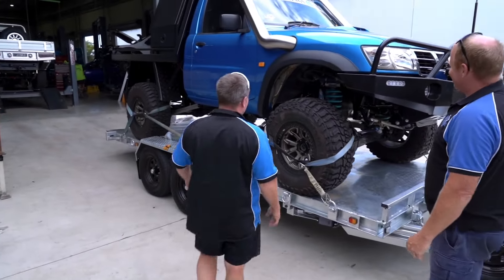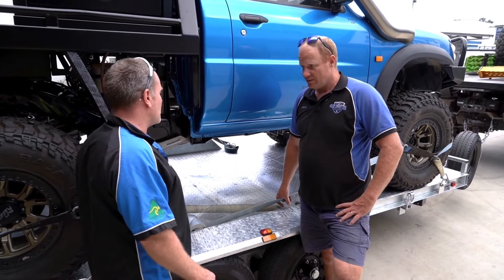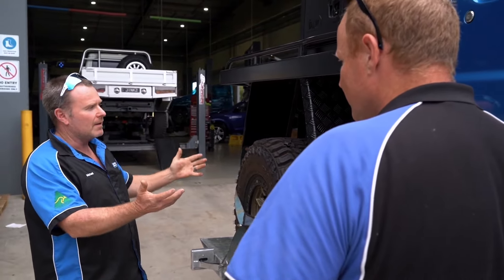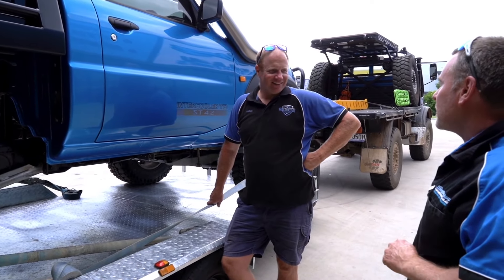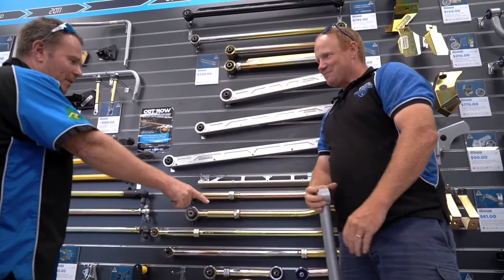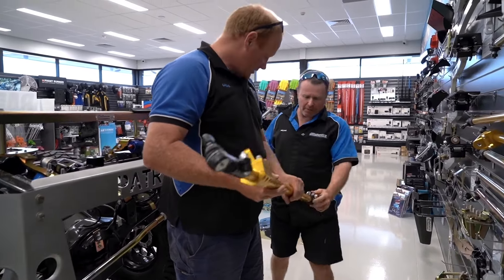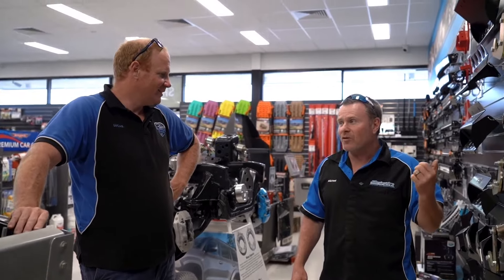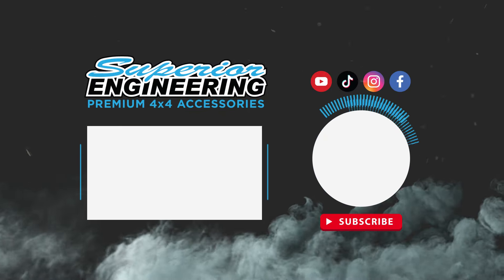The Springs 4x4 Park GU Patrol Battleaxe Checkup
When we need real-world destructive testing, we call Lucas at the Springs 4x4 Park. After 2.5 years of testing our gear in Battleaxe, he brought it in for a checkup. With our new Offroad Pro kits available, the Battleaxe can now be 100% street legal with a 4-inch lift and 35-inch tires in Queensland!